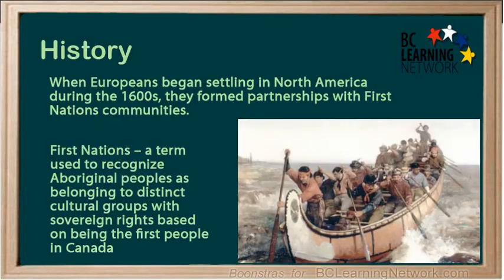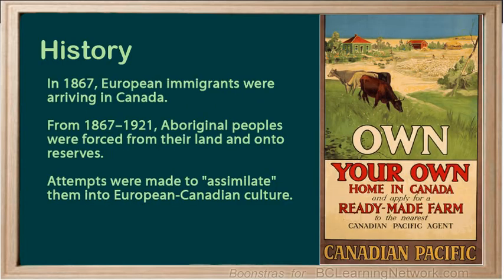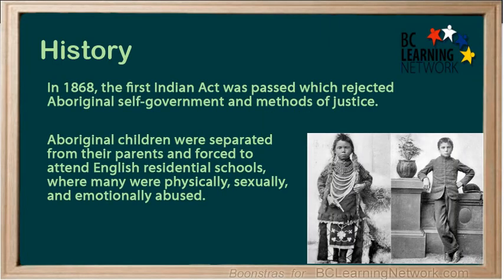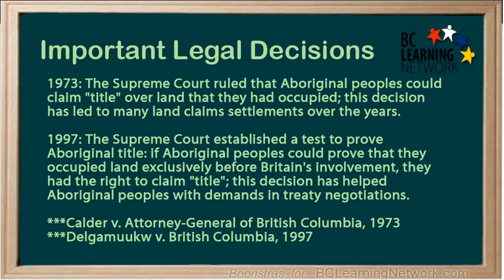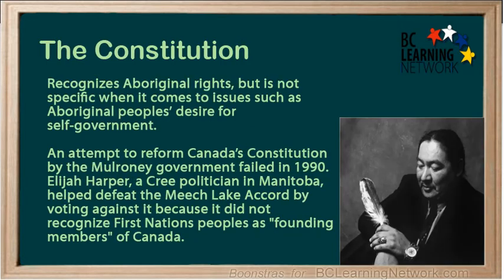WCLN - Aboriginal Rights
Aboriginal Rights